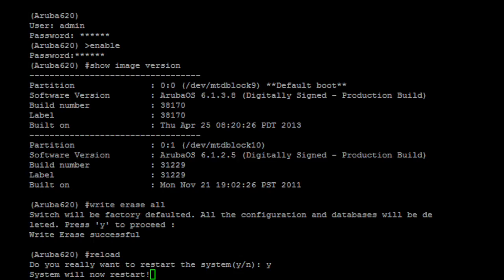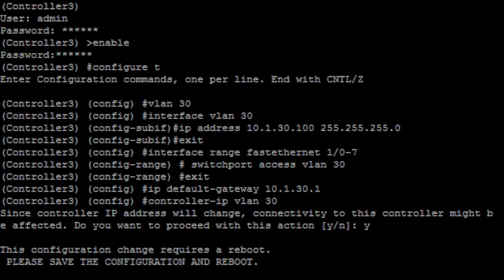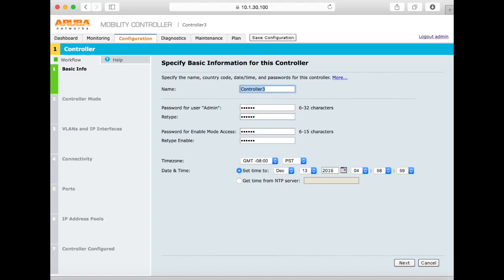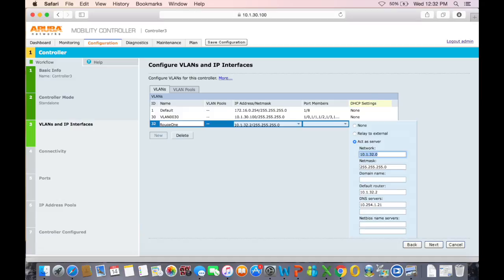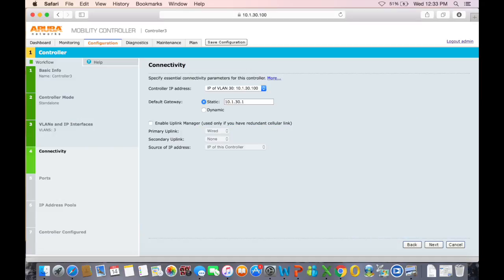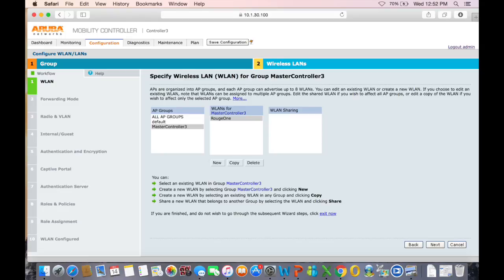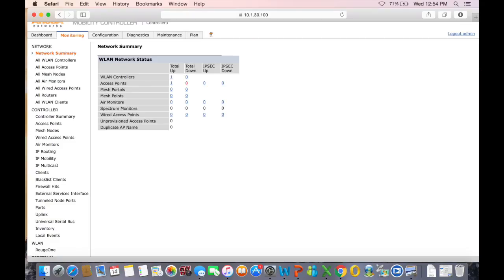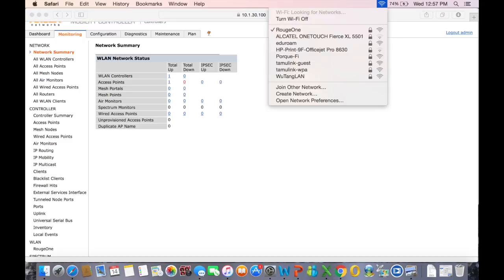Aruba Project - Rogue One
How to create your own WLAN